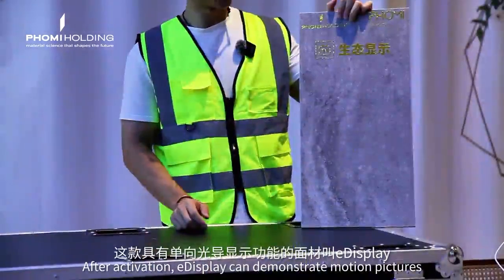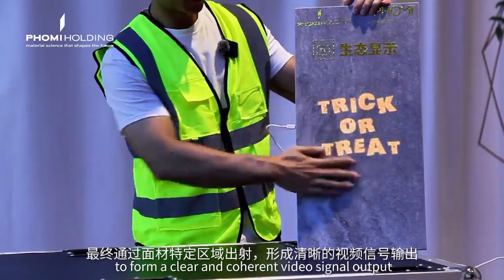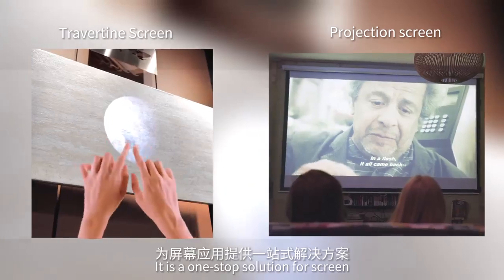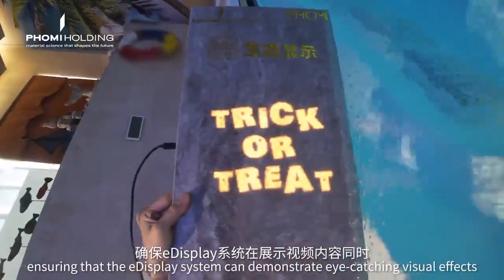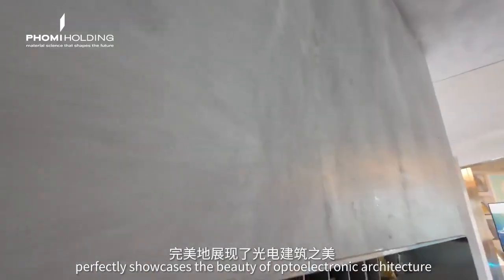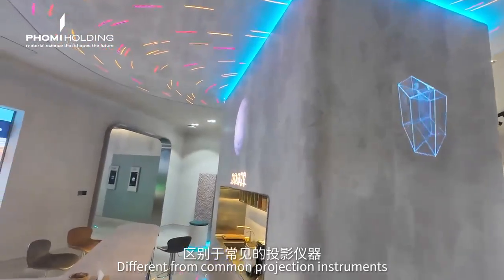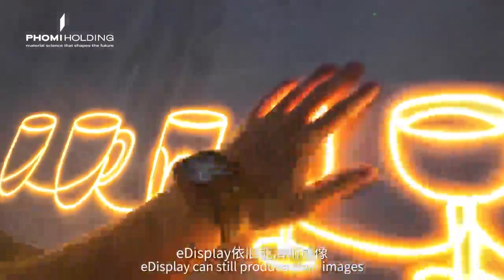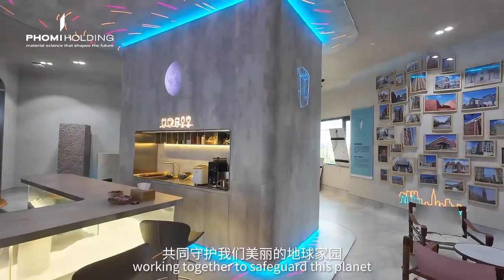PHOMI eDisplay : 벽에서 화면이 나오는 포미스톤 이디스플레이를 경험해보세요.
포미스톤 (Econyclay Covering)에 단방향 라이트가이드(unidirectional light guide)
디스플레이 기능을 구현하는 세계 최초의 표면소재를 개발하였습니다.

이 기술의 핵심은 표면 재료의 미세 구조를 정확하게 제어하여 빛의 효율적인 투과를 실현하는 것입니다.
첨단 기술을 통해 디스플레이에 생성된 이미지가 표면물질의 특정영역들을 투과하여
표면 색상이나 질감에 상관없이 선명하고 밝은 영상을 제공합니다.

단순 블랙패널에서 나오는 영상이 아니라 석재, 나무, 금속 느낌의 표면 질감을 가진
실내, 실외의 마감재와 동일한 소재와 표면질감에 디스플레이 기능이 가능하게 만든 신기술 제품입니다.

이 기술은 PHOMI eDisplay가 세계최초로 개발하였으며, 제76회 뉘른베르크 국제 발명 금상을 수상하였습니다.